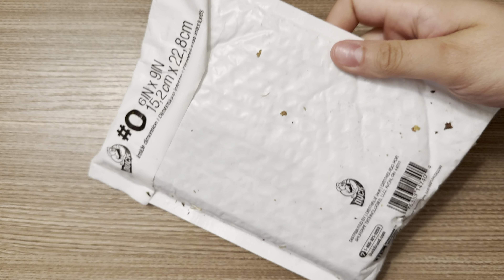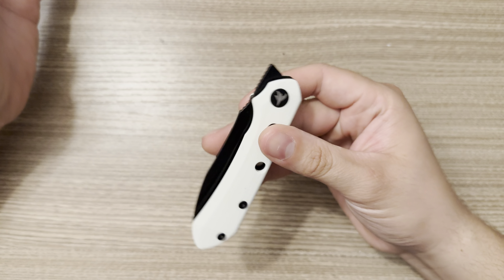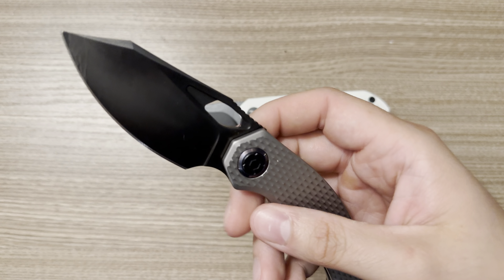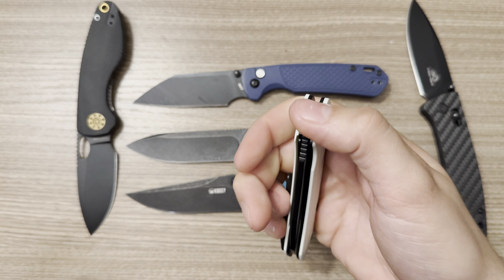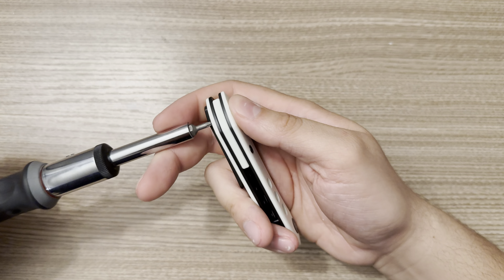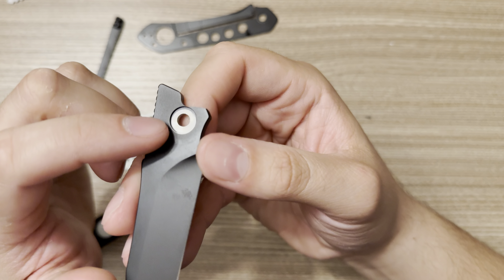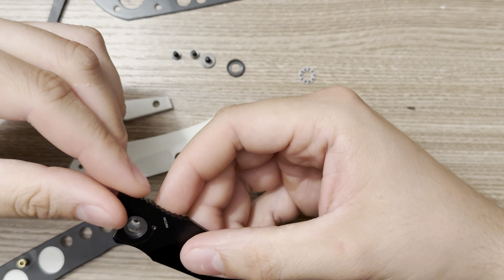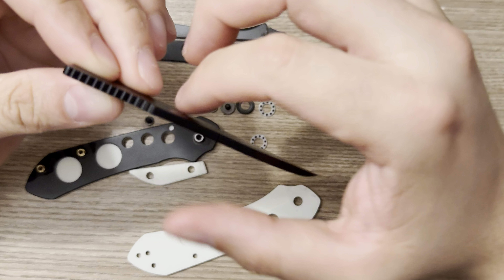Only one thing holding this back😫